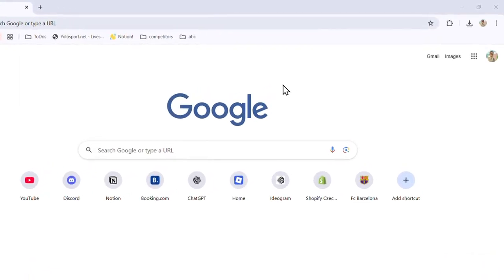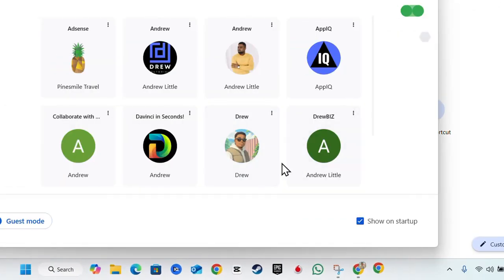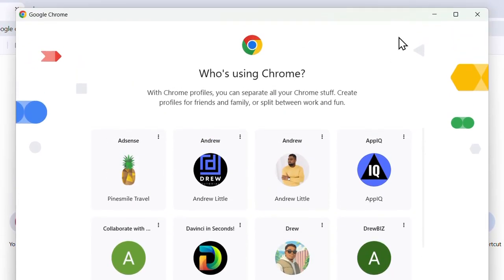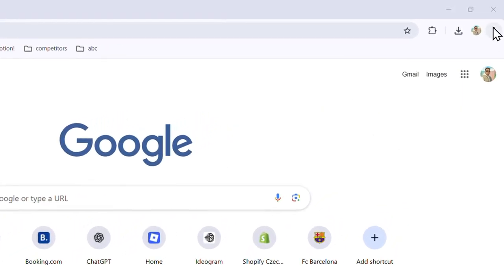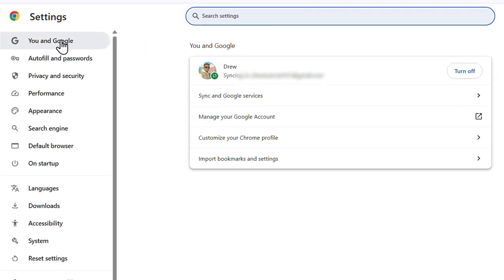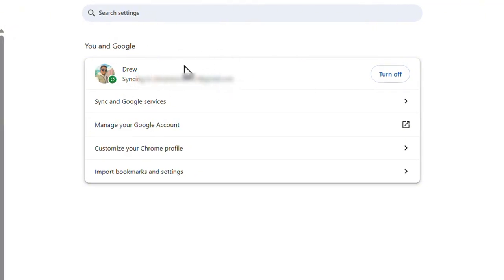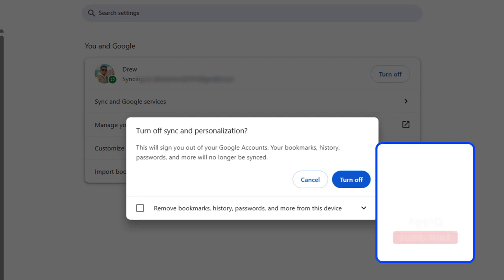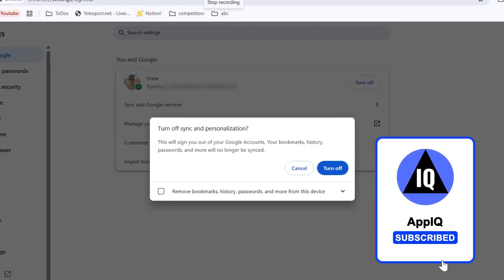How to Turn Off Google Sync on Google Chrome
Want to stop syncing your browsing data across devices? 🔒 In this step-by-step tutorial, I’ll show you how to turn off “You and Google” sync on Google Chrome. Disabling sync helps you keep your bookmarks, passwords, history, and settings private on a single device.

In this video, you’ll learn:
✔️ How to access the “You and Google” settings in Chrome
✔️ How to turn off sync for your Google account
✔️ What happens when you stop syncing in Chrome
✔️ Tips to manage your Chrome data and privacy

This works on Windows, Mac, Android, and iPhone so you can easily control your Google account sync on any device.